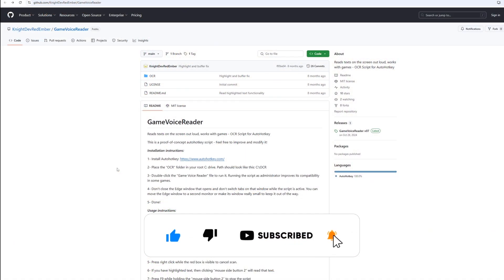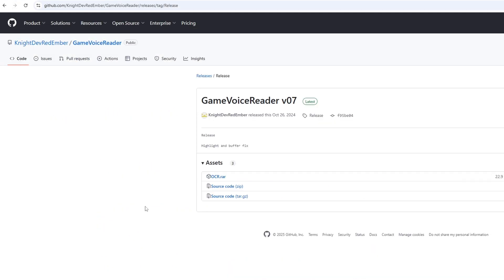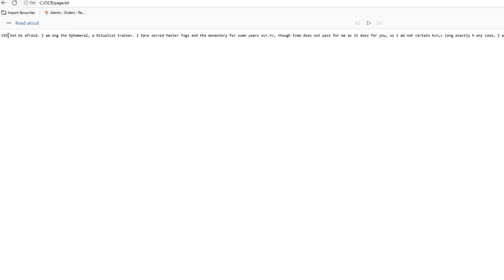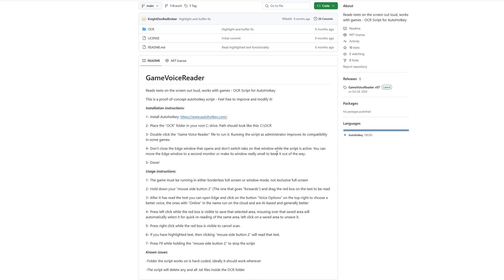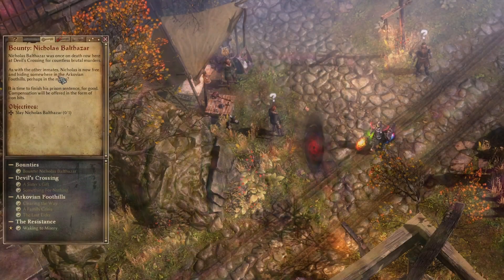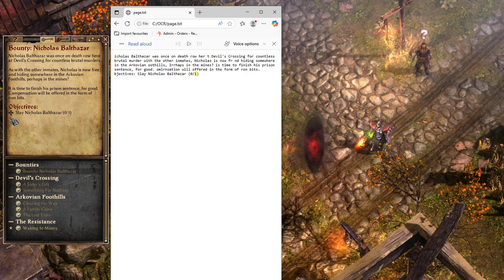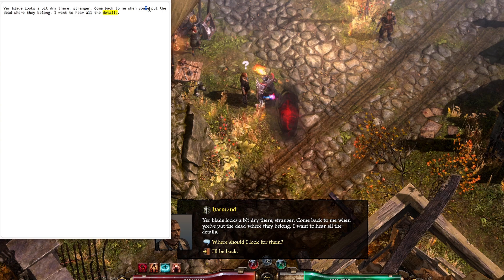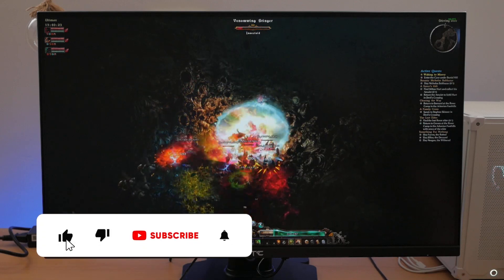Free Local Text to Speech in Any Game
This free tool works by using the Edge browser's built in text-to-speech reader. You can choose from a variety of AI voices and you can run it on pretty much any machine.

*Monitor links:*
KTC H27T22 (older alternative)
KTC H27T22S (similar but fixed stand)

*MY PC BUILD & GEAR*
💻 *PC Build:*
*PC case:* JONSBO C6 White
*Motherboard:* Asus B450M-A II
*CPU:* AMD Ryzen 5 5600
*CPU cooler:* Thermalright AXP120-X67
*Case fans:* Thermalright TL-C12 PWM
*GPU:* AMD RX 6700XT
*RAM:* Corsair Vengeance 32GB 3600MHz
*Drive 1:* MSI SPATIUM M450 500GB m.2 NVMe
*Drive 2:* Patriot P210 1TB
*PSU:* Be Quiet Pure Power 12 750W modular

🖥 *Peripherals:*
*Monitor:* LG 24MR400 100Hz
*Keyboard:* Royal Kludge RK71
*Mouse:* Logitech G305 Lightspeed
*Printer:* Brother L2800DW

*Audio interface:* Behringer UMC204HD
*Microphone:* Samson Q2U
*Lapel Microphone:* Boya M1
*Studio headphones:* AKG K240
*Camera:* Lumix G85
*Shotgun Camera Micrphone:* Boya MM1